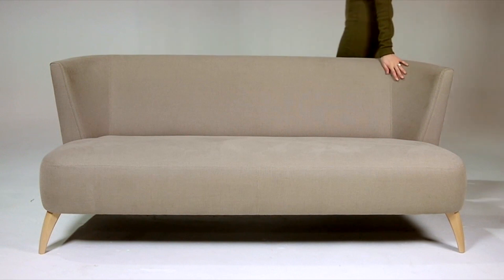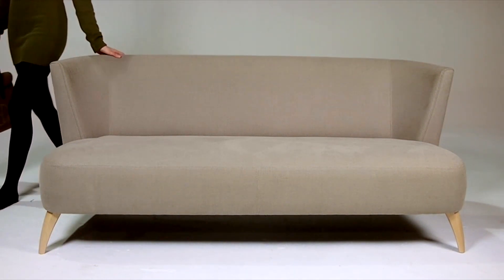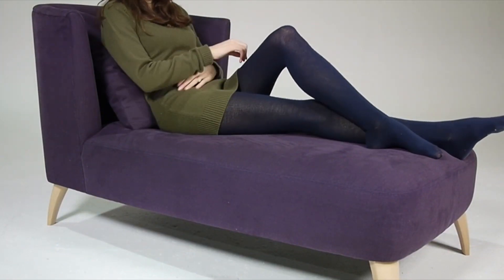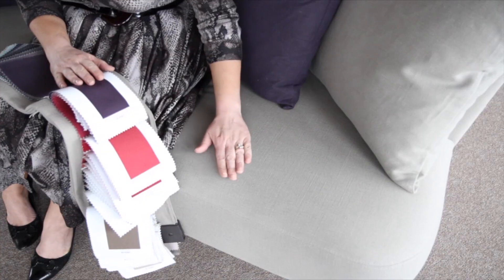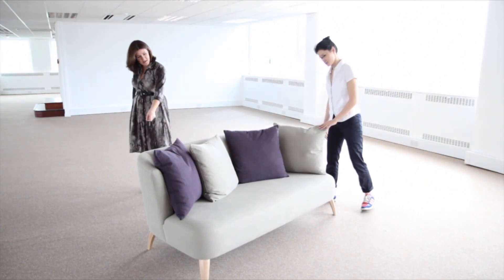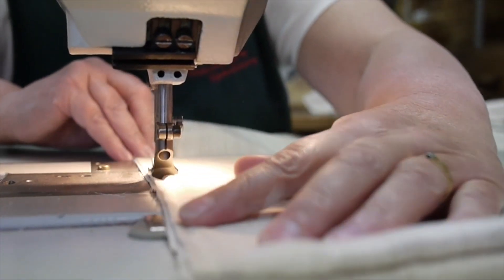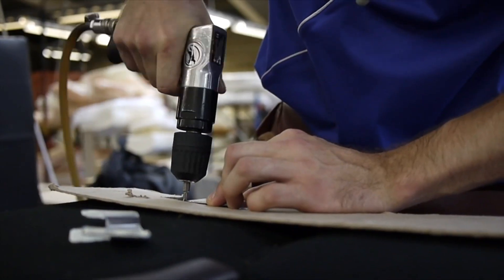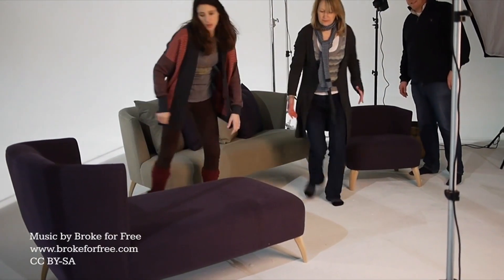Elgar Collection by Alison Cork for MADE.COM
An elegant, contemporary take on 1920s style. Created by Alison Cork and made in the UK - in elderberry purple and shale grey.